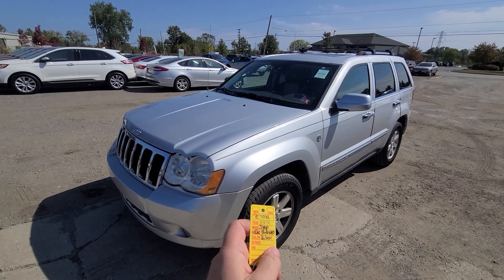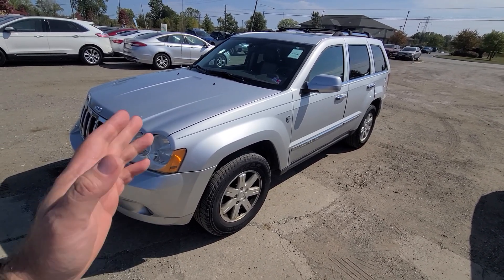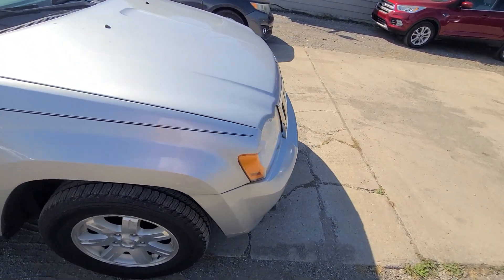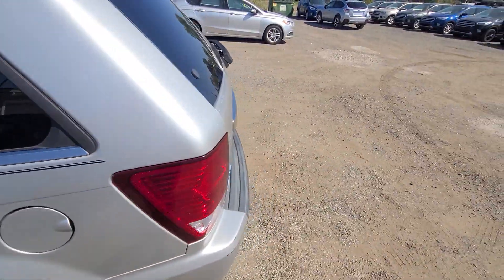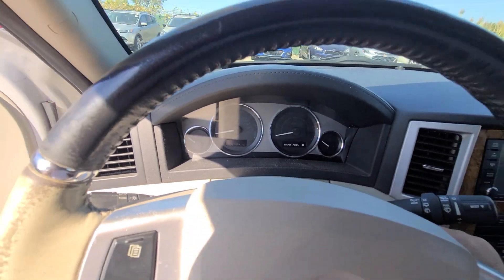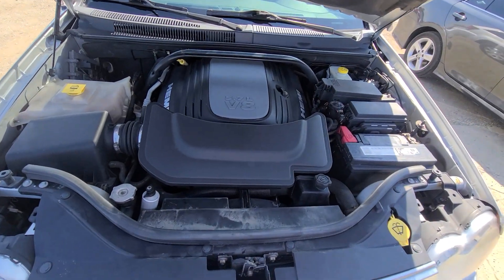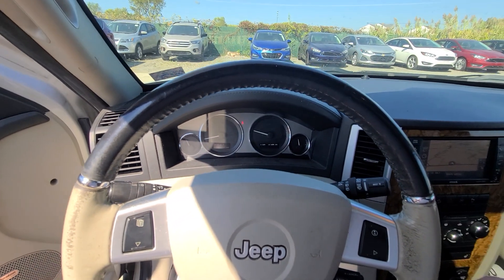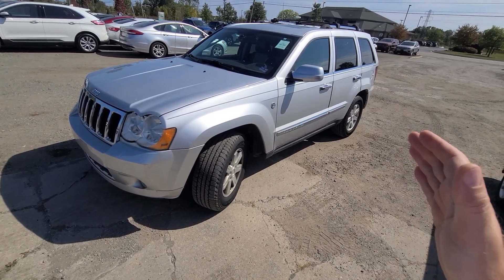c7032 2010 jeep grand Cherokee